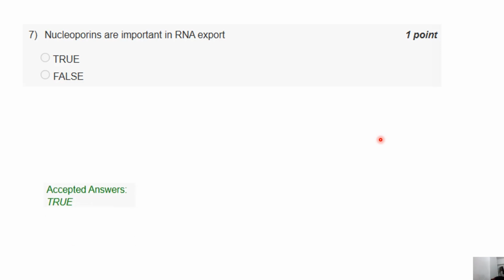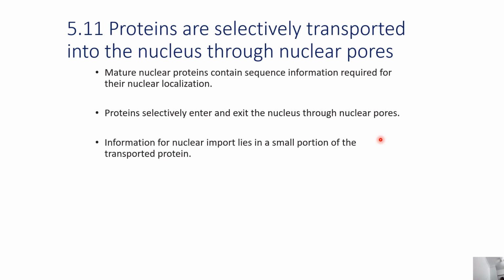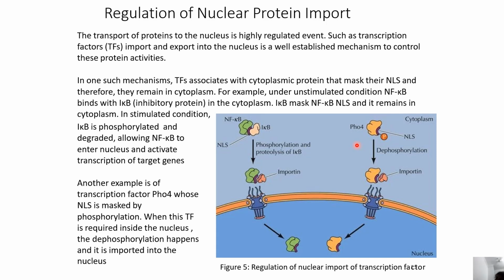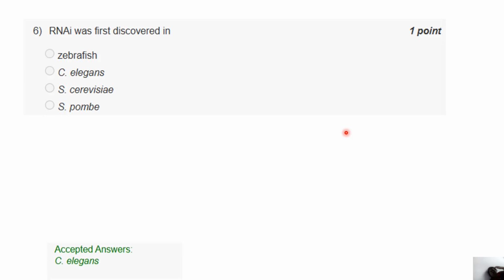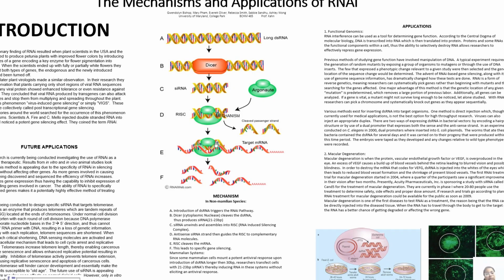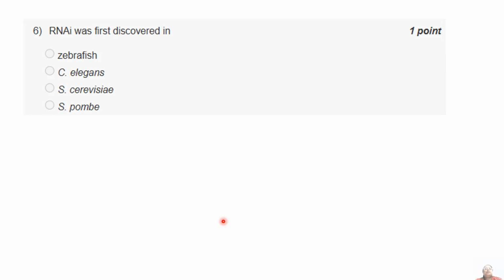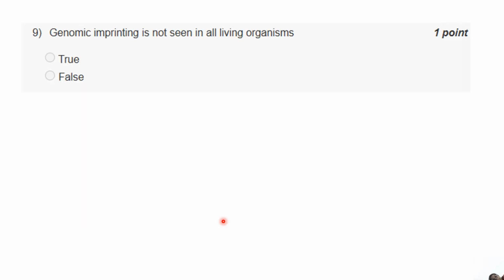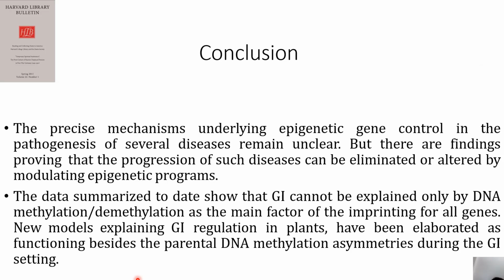RNA Biology—NPTEL—Live Discussion by PMRF TA Aishi Dasgupta, March 17th, 2025